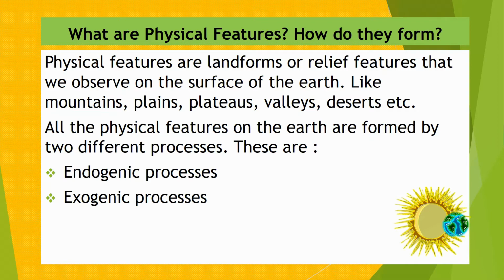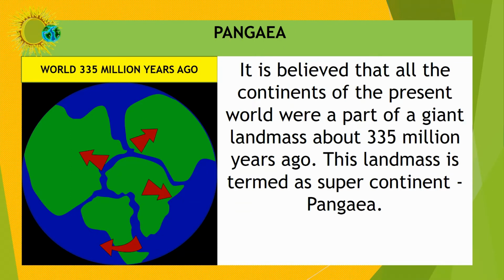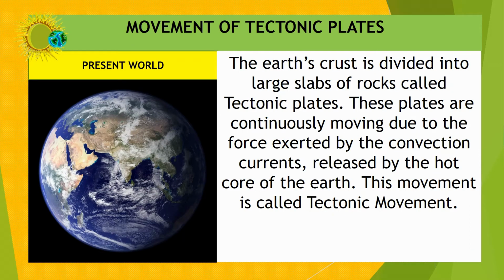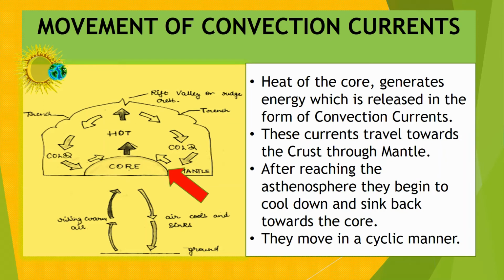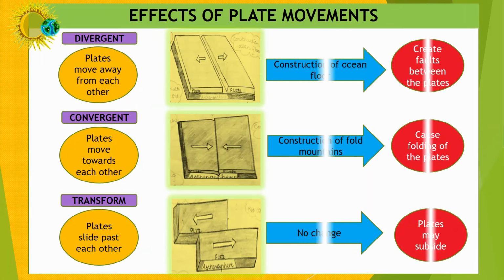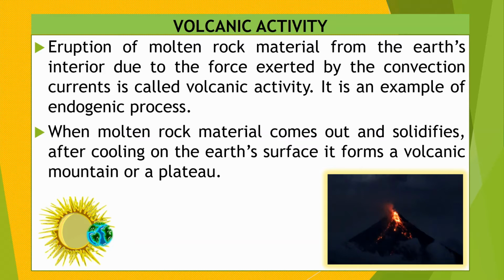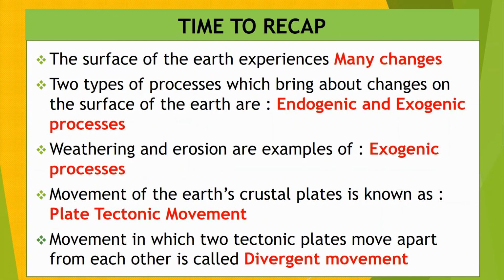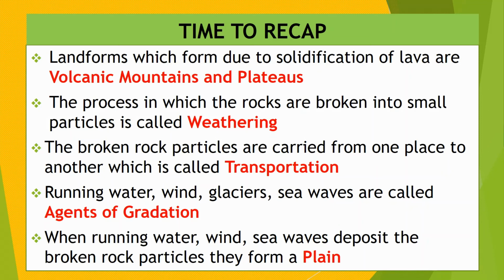Formation of Physical Features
Update your knowledge about the processes which work constantly to modify the way the earth's surface looks.